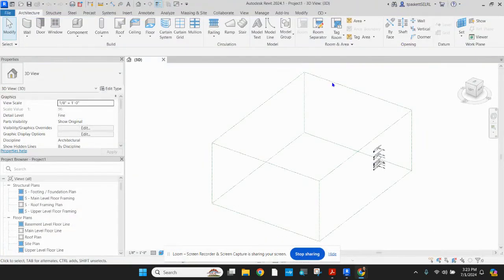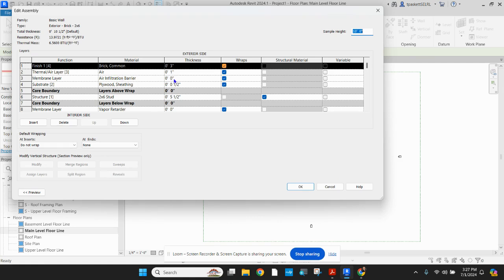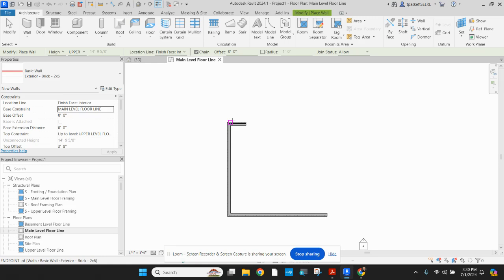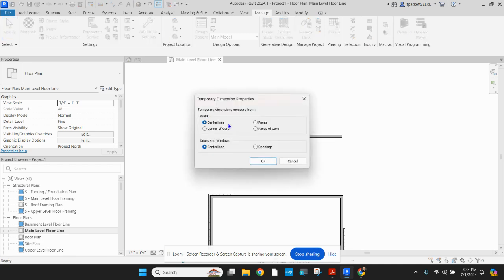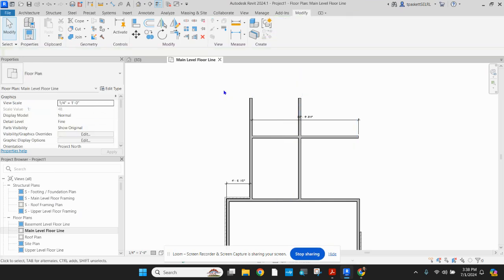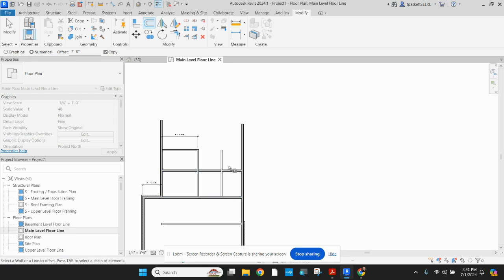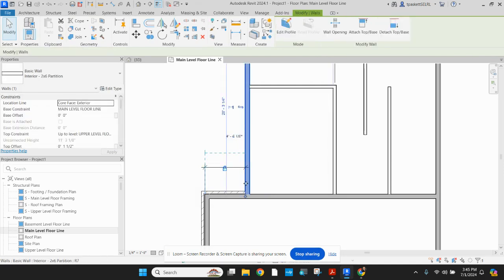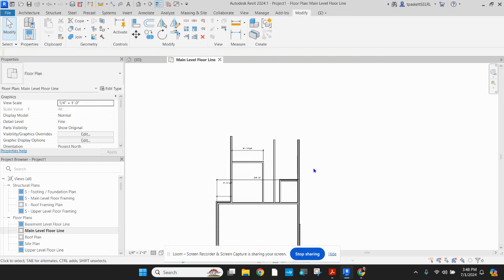vid 3 Exterior Walls 1 July 2024